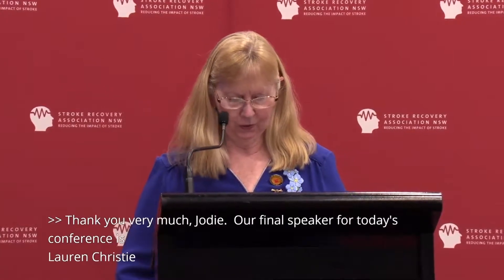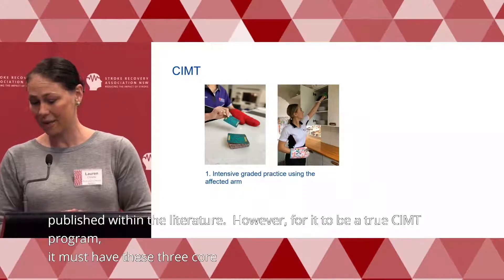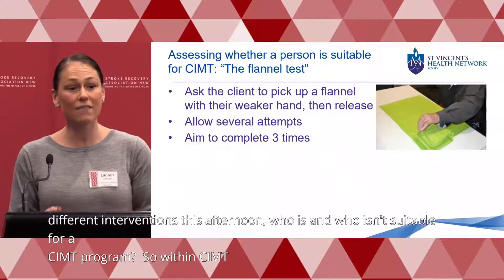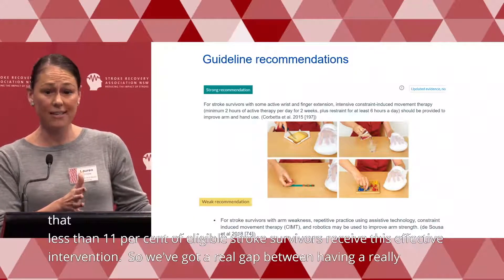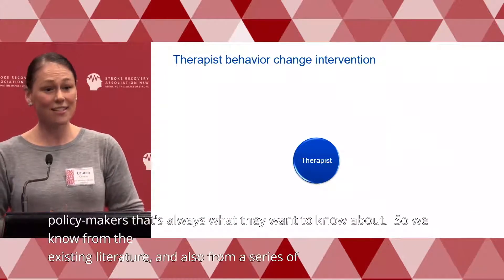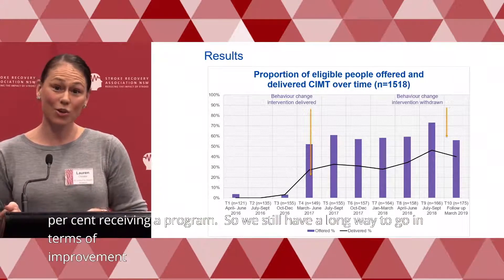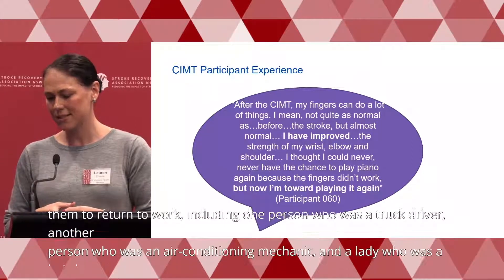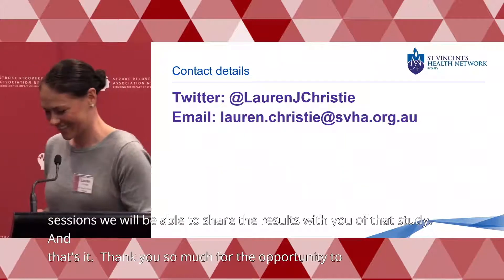Lauren Christie - Constraint Induced Movement Therapy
This presentation was recorded at the Stroke Recovery Association's 2021 Building Capacity Training Conference.

Lauren Christie is an occupational therapist and PhD candidate at The University of Sydney. She has over 15 years clinical experience in neurological rehabilitation and has held clinical leadership roles in Australia and the United Kingdom. Lauren’s PhD studies have been focused on the implementation and sustainability of constraint induced movement therapy (CIMT) programs in practice.

In 2016, she was awarded a NSW Health Translational Research Grant to conduct the Australian Constraint Therapy Implementation study of the Arm (ACTIveARM), a mixed methods implementation study that evaluated whether Constraint Induced Movement Therapy could be translated into routine practice across nine therapy teams at five hospitals in South Western Sydney, Australia.

Lauren has published in peer reviewed journals, presented at international and national conferences, provided training in CIMT implementation in Australia and has been awarded over $400,000AUD in research funding. She currently holds a role with St Vincent’s Health Network Sydney, as the Senior Implementation Science Research Fellow – Allied Health, a conjoint role with St Vincent’s Health Network Sydney and the Nursing Research Institute at Australian catholic university.

In this presentation, Lauren discusses Constraint Induced Movement Therapy in upper limb rehabilitation.